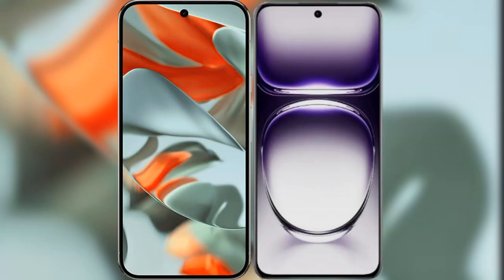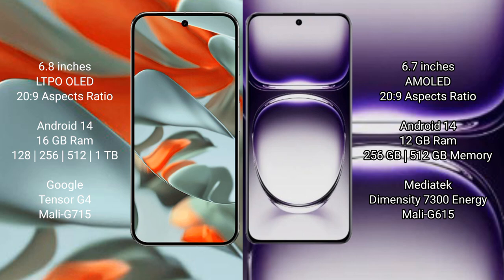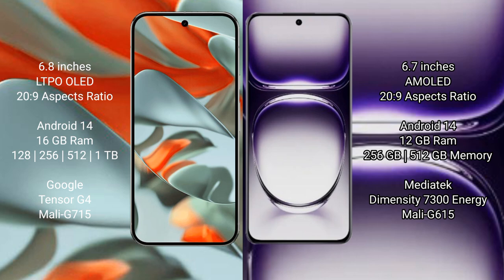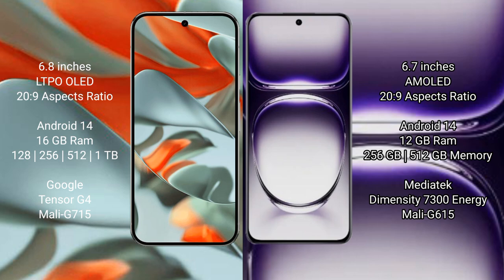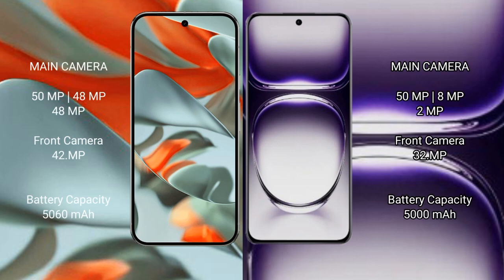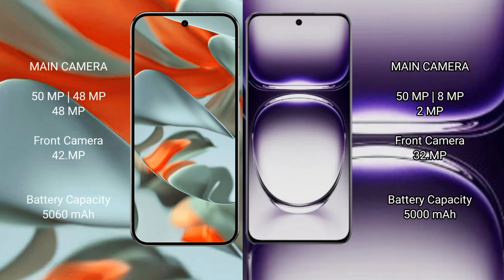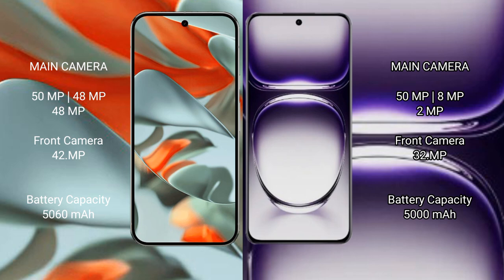Google Pixel 9 Pro XL vs Oppo Reno 12 Review